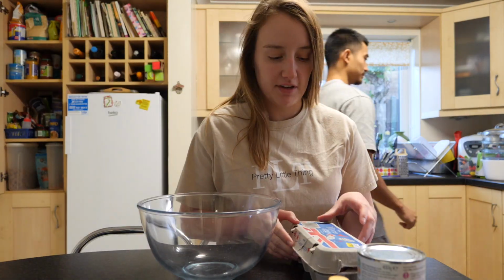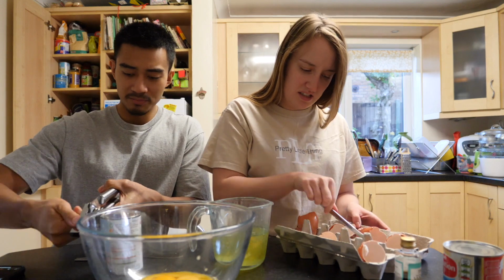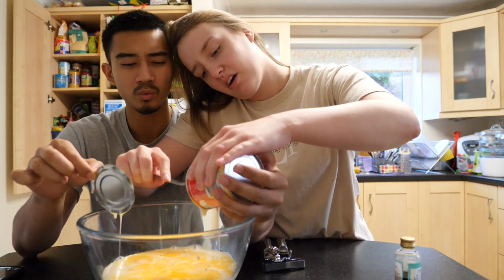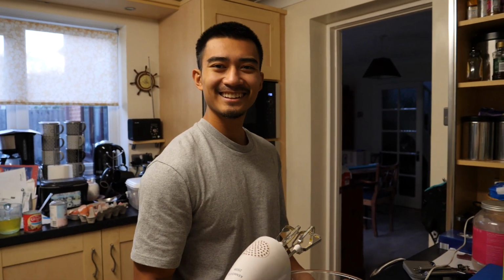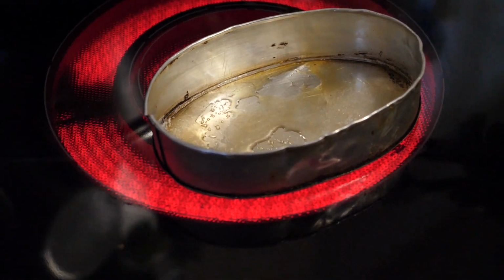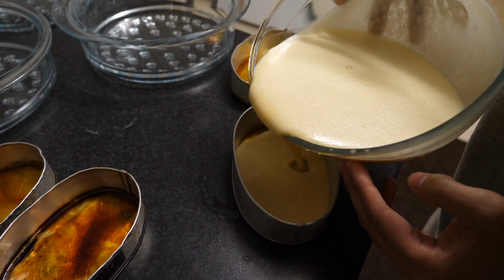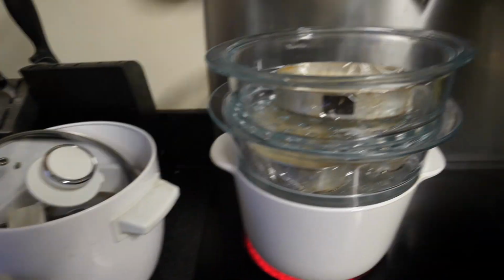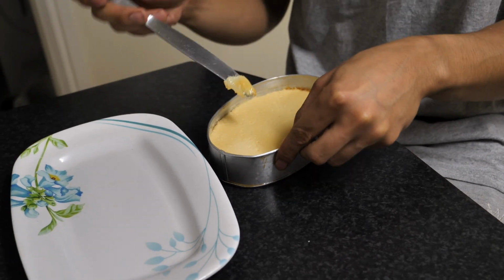BRITISH GIRLFRIEND MAKES FILIPINO LECHE FLAN!!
Hey guys today we made leche flan what did you think? We have been quite busy at work more more videos coming soon what would you like to see?